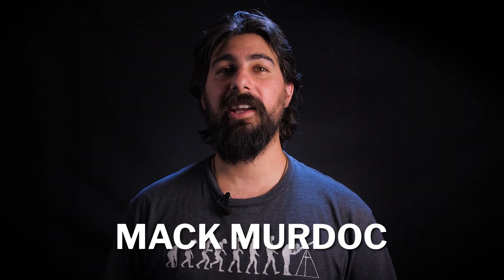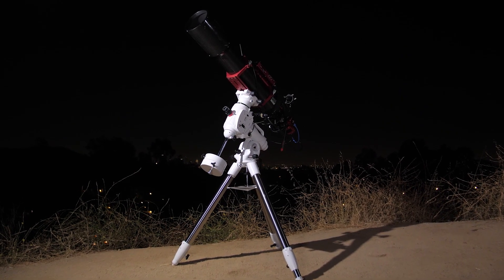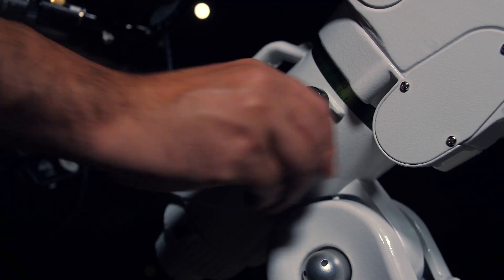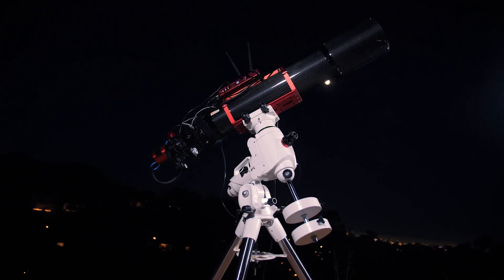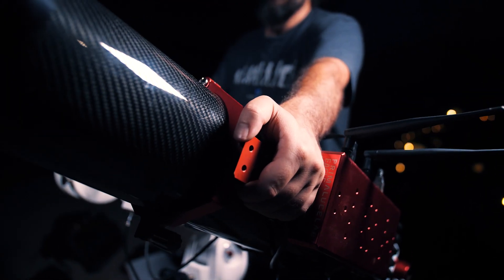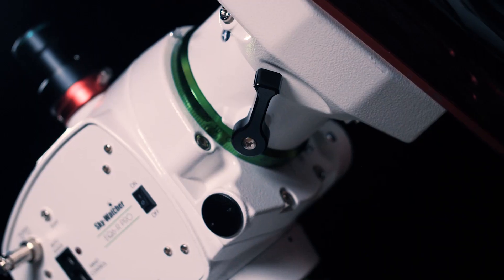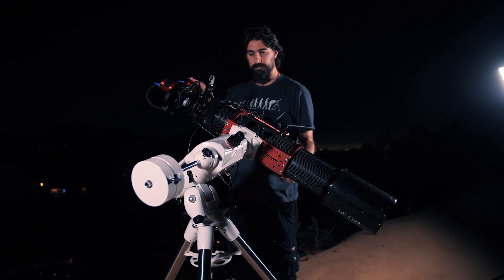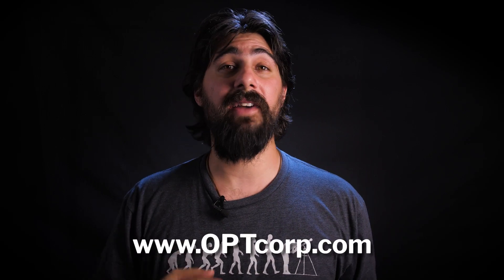How to Balance Your Equatorial Mount!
Learn how to use your equatorial mount with this easy telescope tutorial by OPT experts. These tips will help you balance your EQ mount to produce clearer and brighter images. Balancing your equatorial mount is no easy task.  Whether an expert or beginner using your telescope, we give you an explanation of best practices on how to balance your equatorial mount.